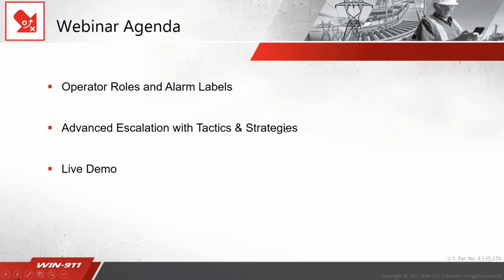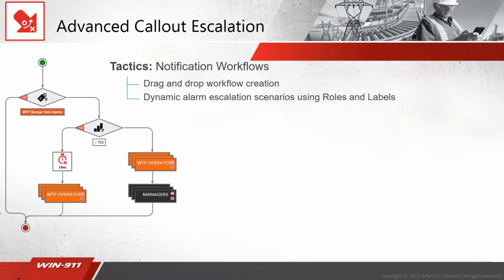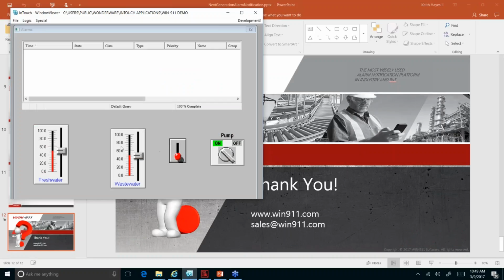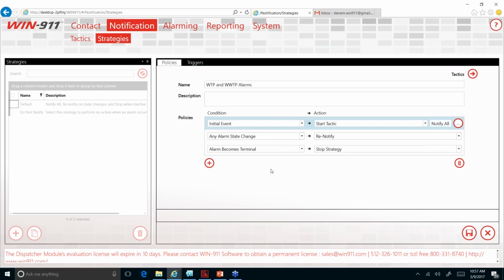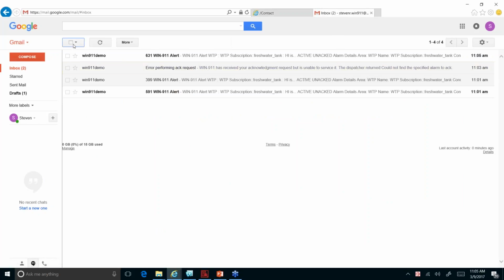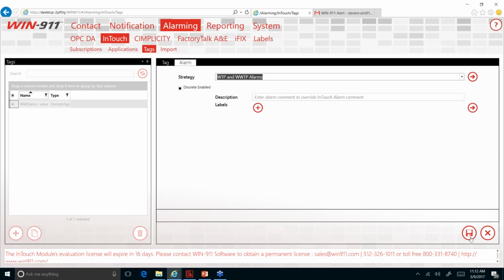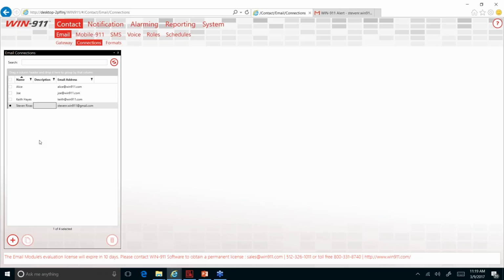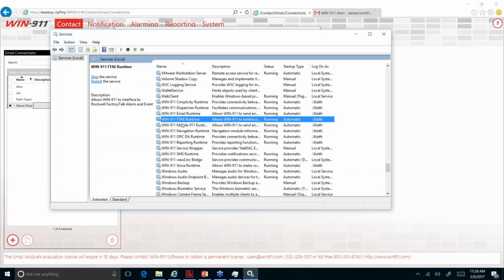Next Generation Alarm Notification Using Roles, Labels & Tactics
This webinar covered alarm escalation capabilities using Basic and Advanced workflows and the use of Roles to simplify managing staff schedules and on-going system management.